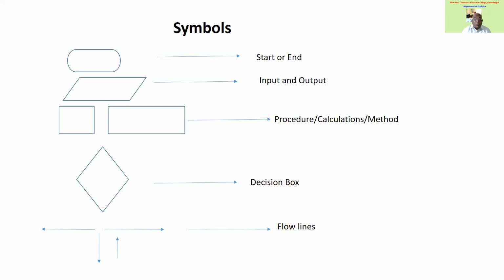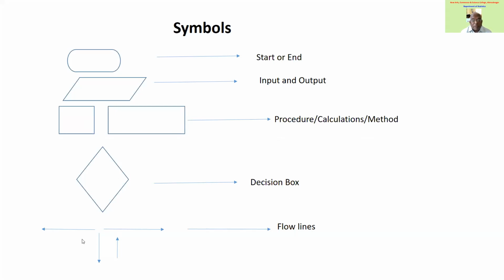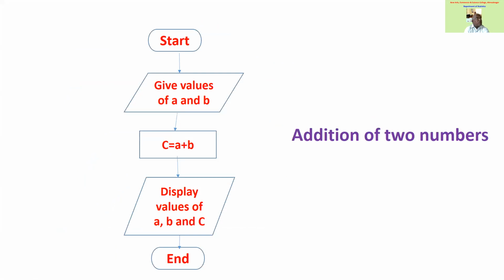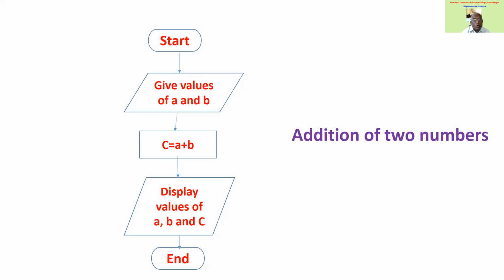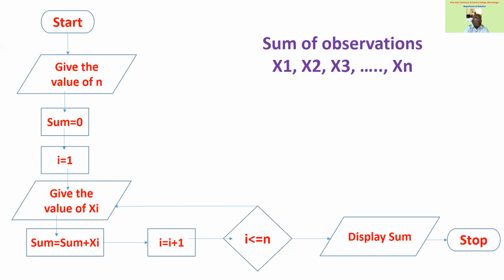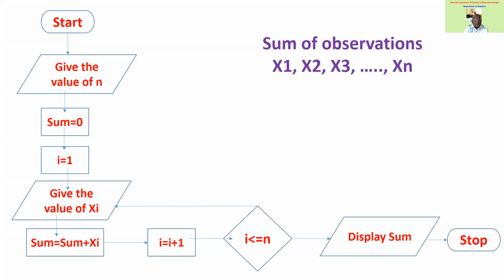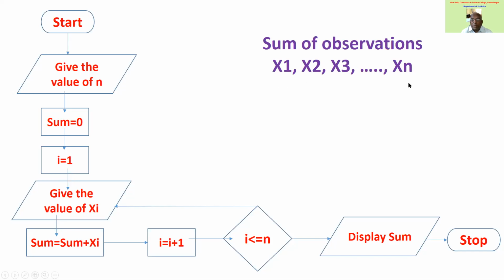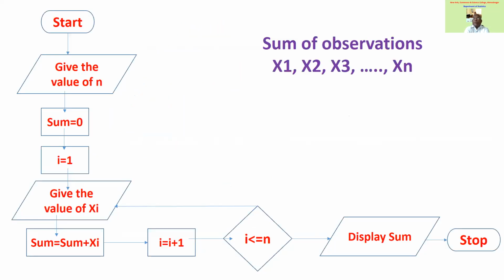Flowchart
Introduction of flowchart with examples